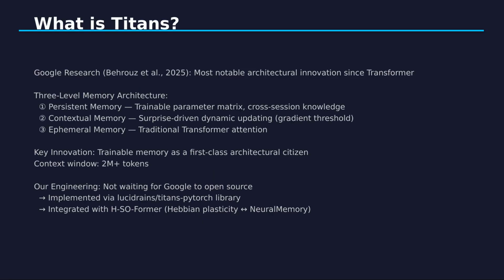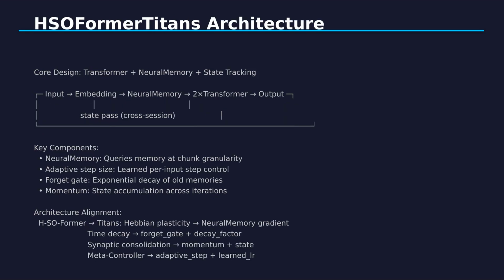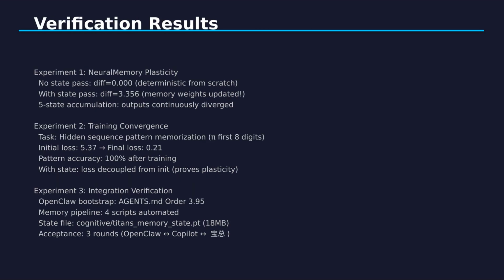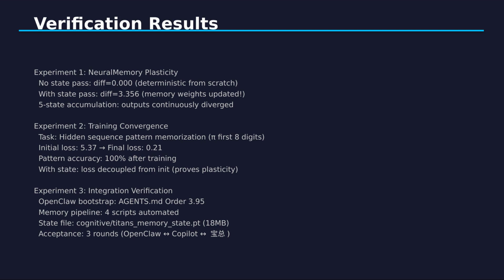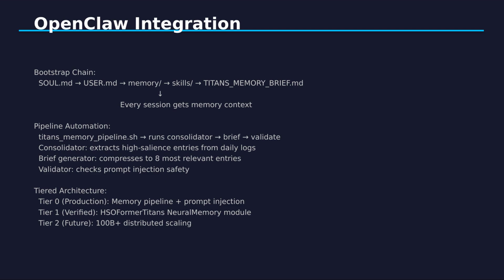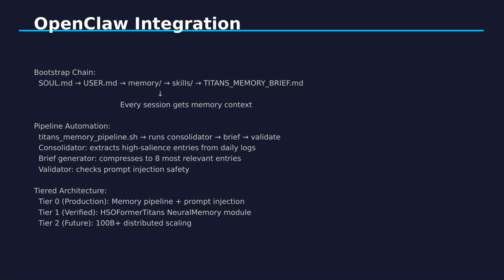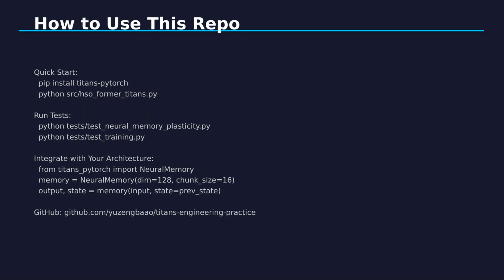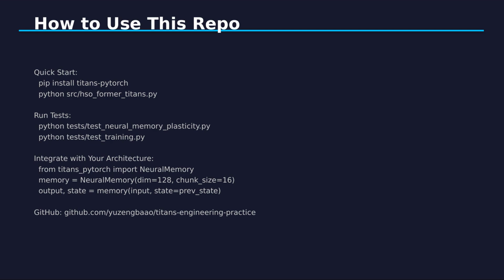Titans NeuralMemory Engineering Practice — From Google Paper to Working Implementation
A training walkthrough of our Titans NeuralMemory engineering practice.\n\nWe implemented Google's Titans memory network (Behrouz et al., 2025), integrated with H-SO-Former architecture, verified plasticity and training convergence, and bootstrapped into the OpenClaw AI agent startup pipeline.\n\nTopics covered:\n- What is Titans? Three-level memory architecture\n- HSOFormerTitans architecture design\n- Verification results (plasticity, convergence, integration)\n- OpenClaw bootstrap integration\n- Engineering lessons learned\n\nGitHub 2026